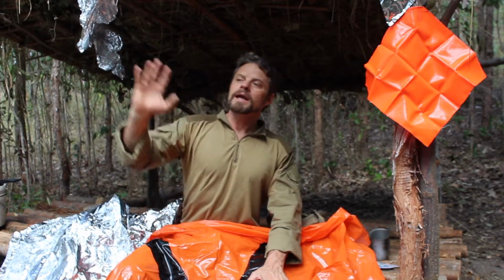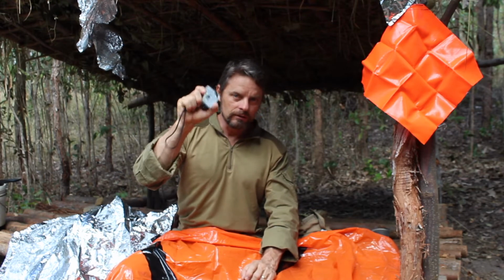10.8.6 Passive & Active Emergency Signalling